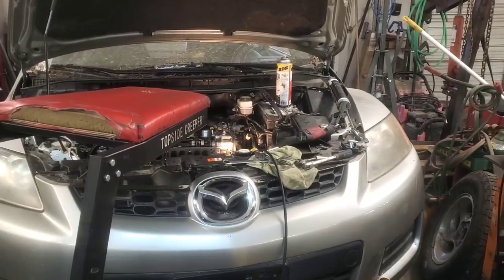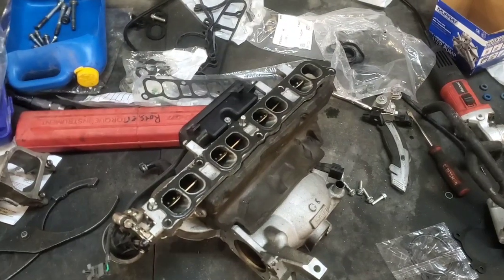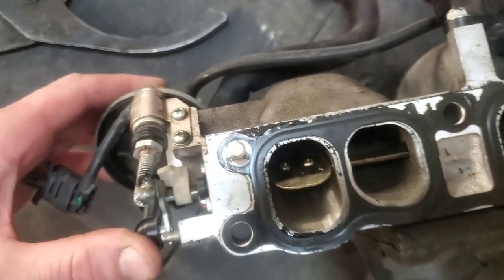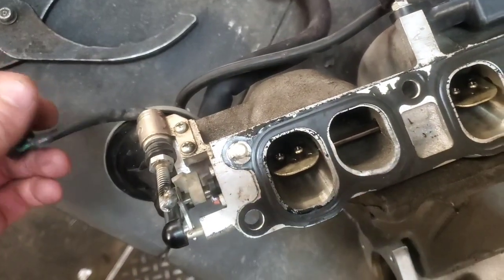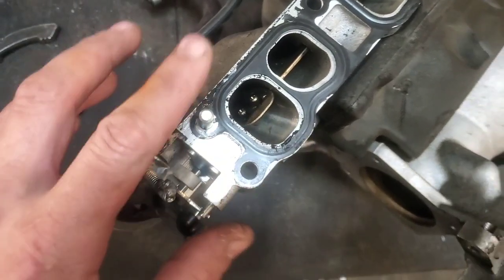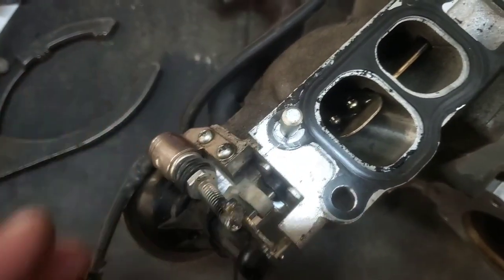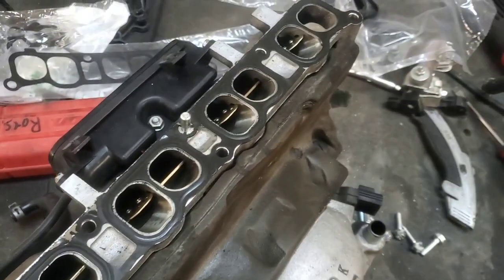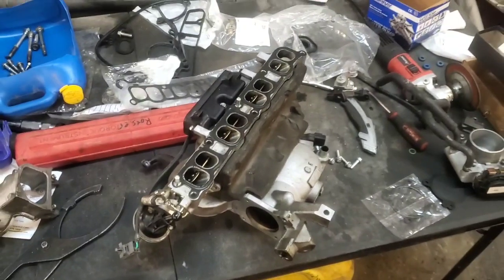Mazda P2006 Code. 2.3L DISI Turbo In a 2007 CX-7. The Fix!!!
Here I bring you along to show you how I fixed the Intake Manifold intake runner switch.